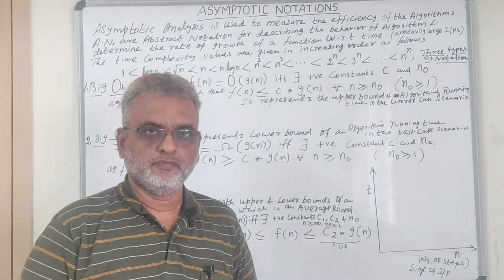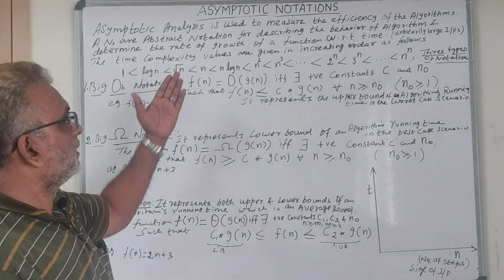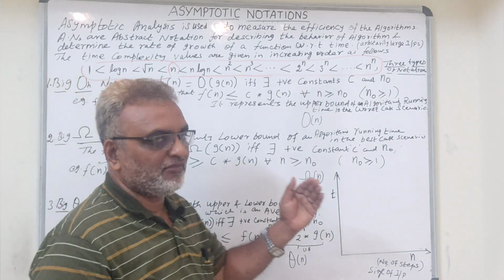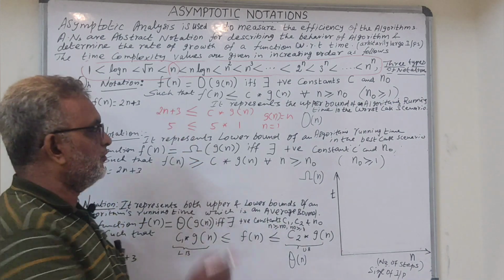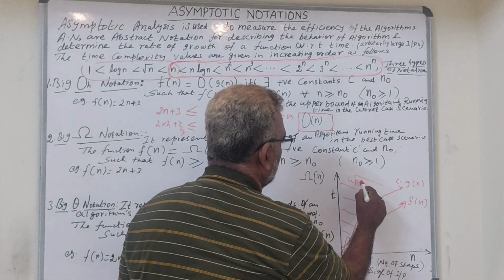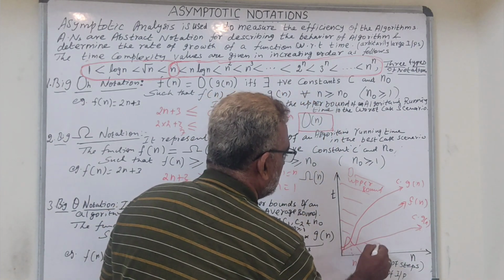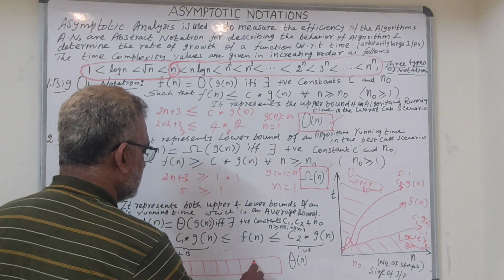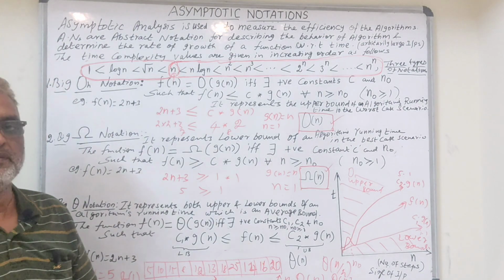Asymptotic Notations - Time Complexity Analysis by Dr. A. R. Mohamed Shanavas